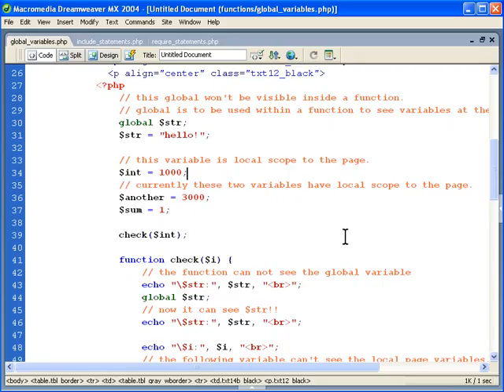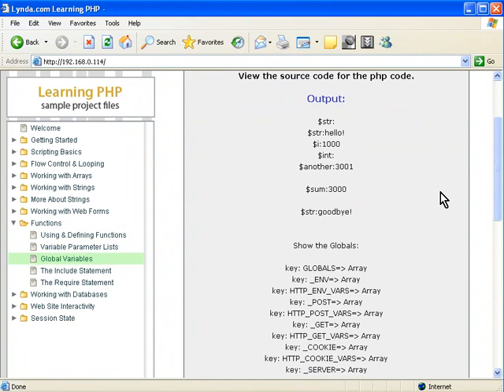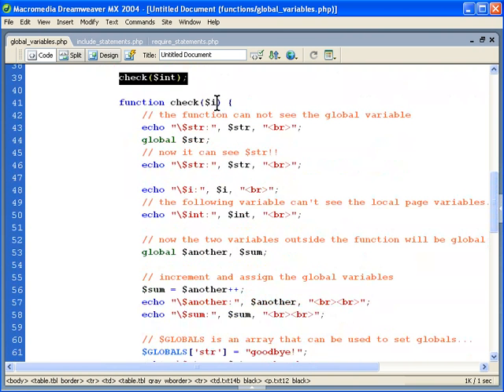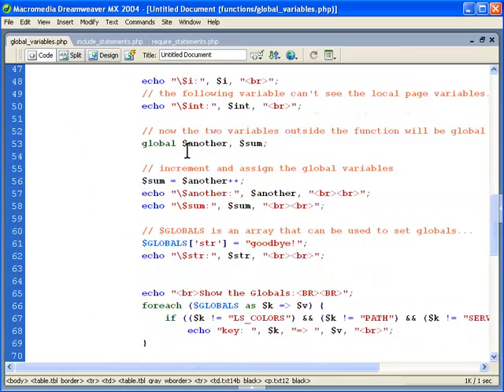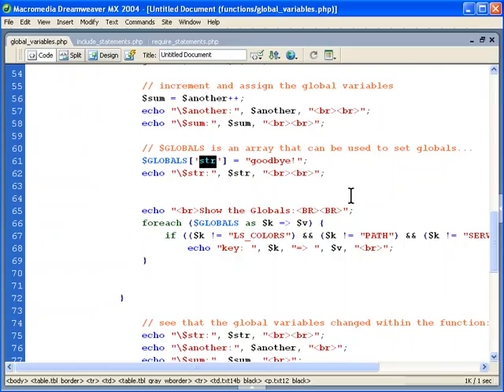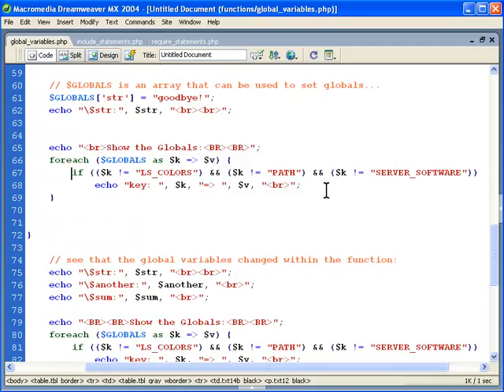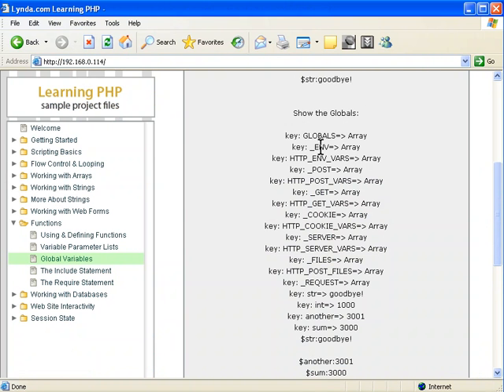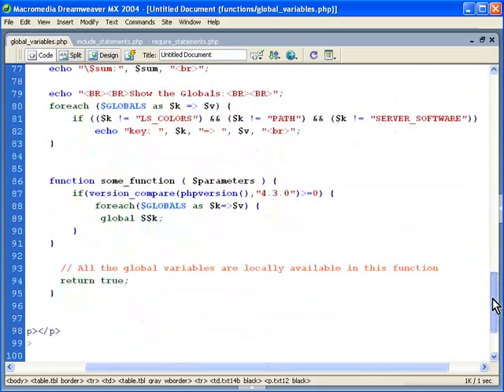08 07 global variables1